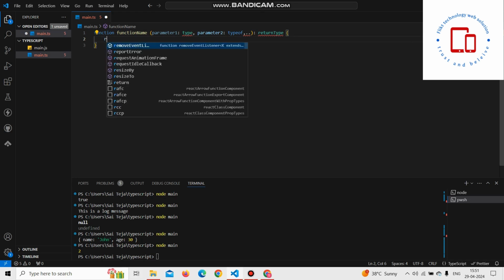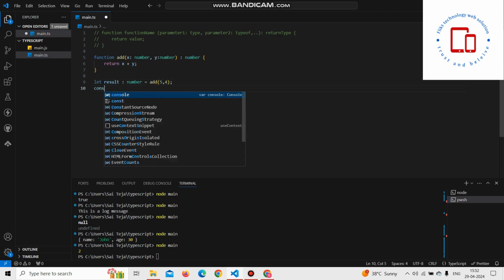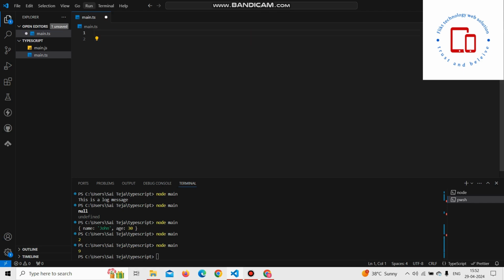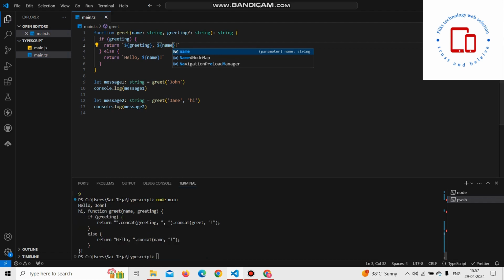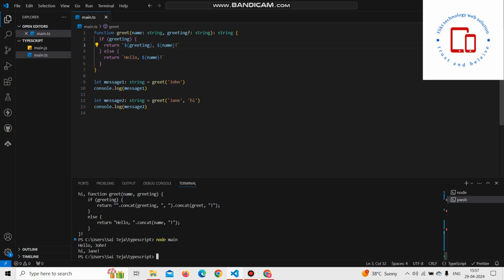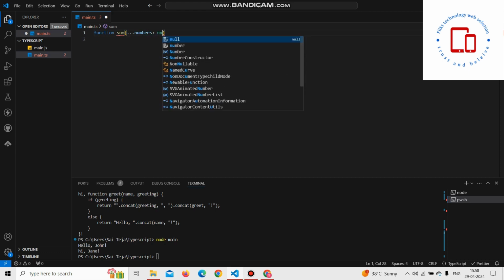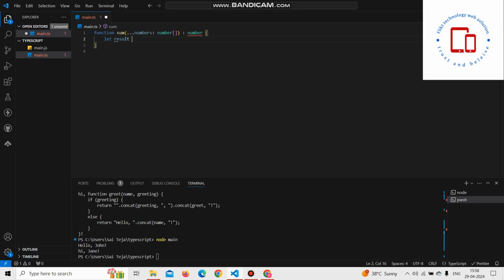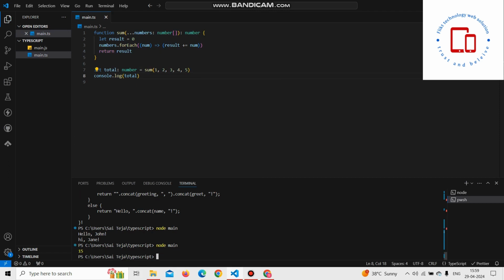4 - TypeScript Functions - Flikt technology Web Solution